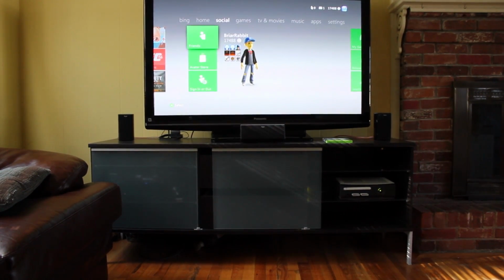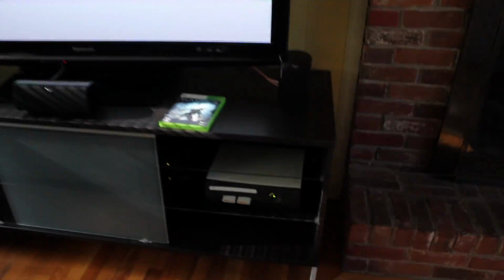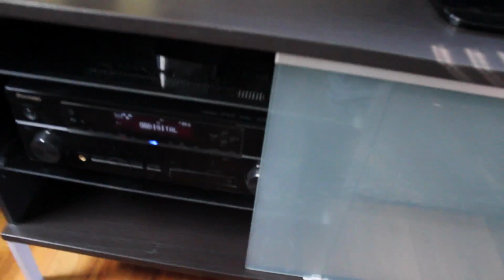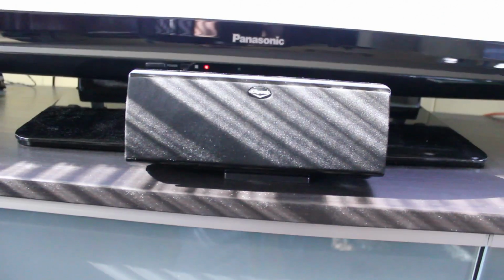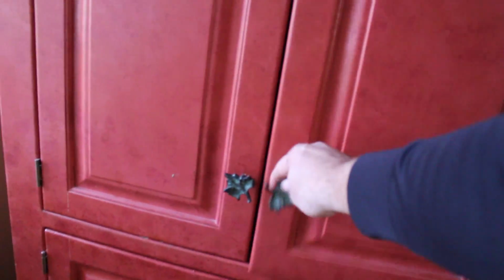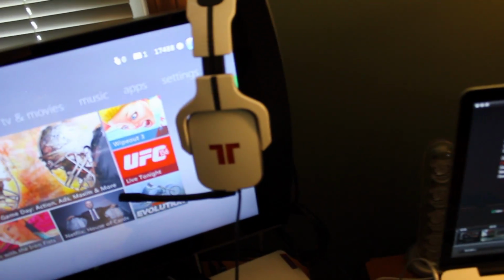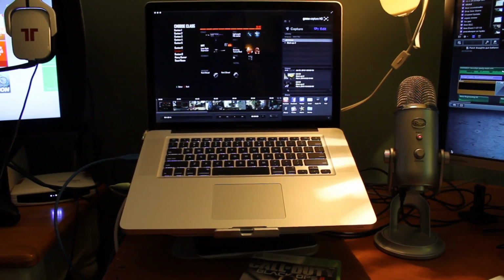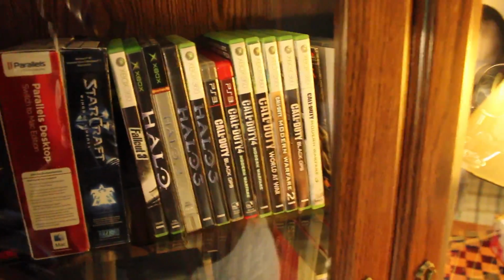My Gaming Setup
Sharing my Gaming Setup(s)
Play with me on XBOX Live: BriarRabbit
Play with me on Playstation Network: BriarRabbit

All Music in this video used with permission of the creator